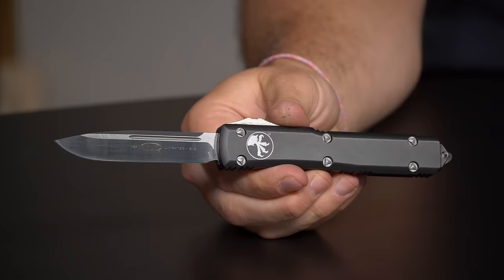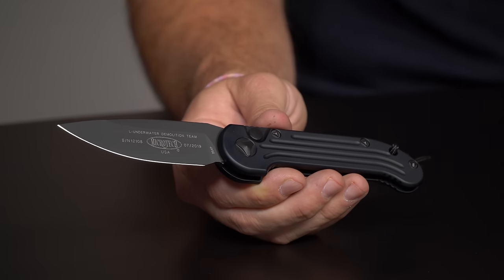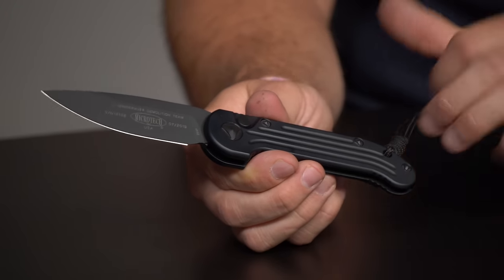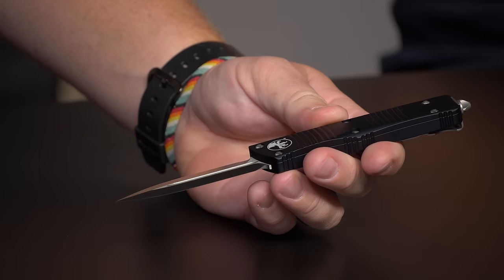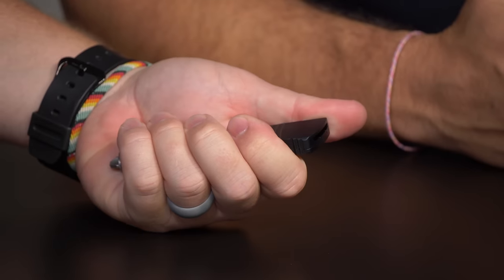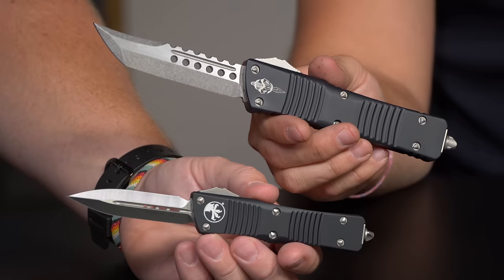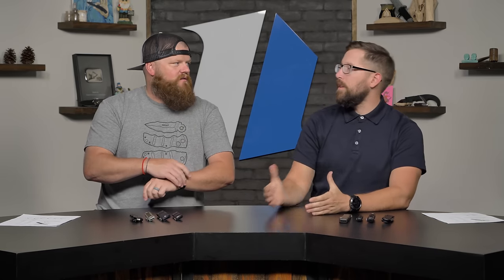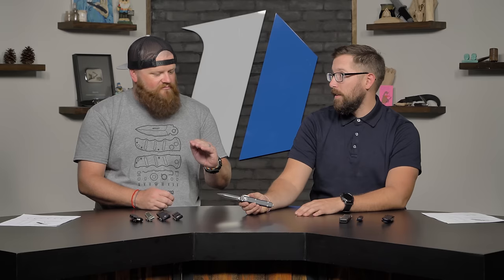The Top 7 Microtech Pocket Knives | Knife Banter S2 (Ep 10)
Zac and Kurt talk about some of the best Microtech pocket knives.